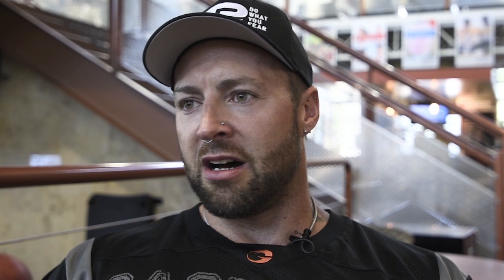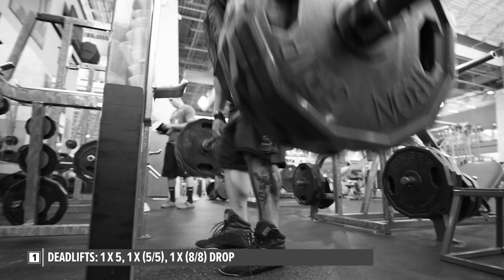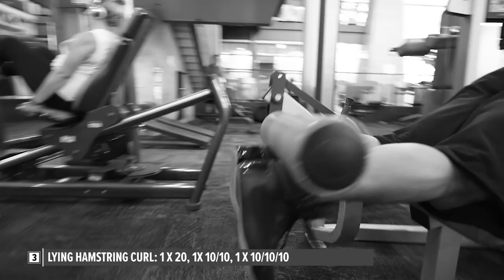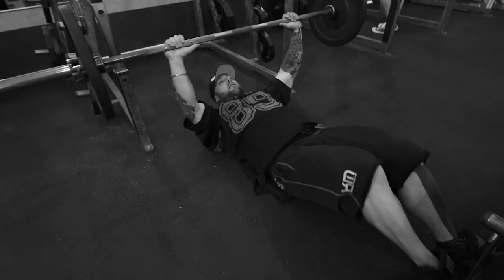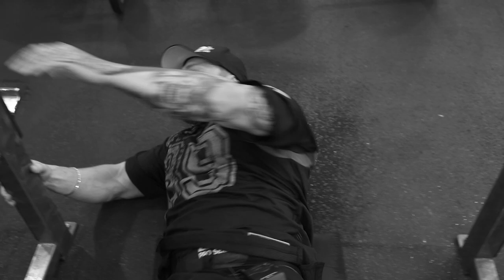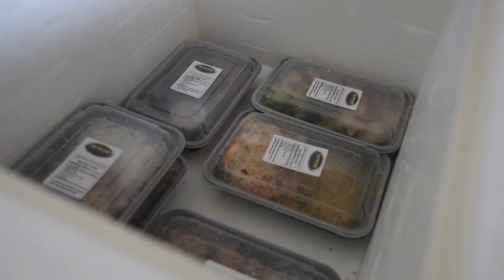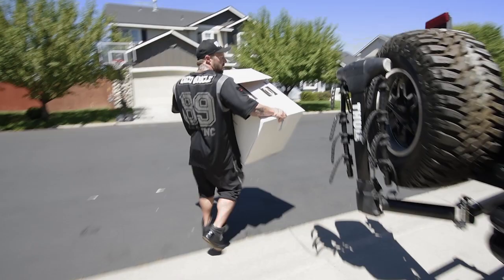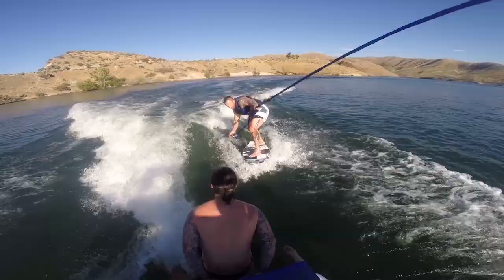Lower Back, Hamstrings, & Abs Workout | Day 11 | Kris Gethin's 8-Week Hardcore Training Program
Lift heavy and give this lower-body workout your all. Pain is momentary, but the greatness you build will last forever.

This week, I had somebody let me down. They were supposed to meet me at the gym for a cardio session together and they said their alarm clock didn't go off. We both know that's bullshit. If they had a flight to catch, they would've been up. They just don't value their own health, word, commitment, or results enough to make the sacrifices I do. I trust you to buck that trend and follow this religiously.

It's time for another lower back, hamstrings, and upper abs workout!

| Workout |
1. Morning Cardio - 25 Minutes
2. Deadlift - 3 sets of 5, 5/5, and 8/8 sets. Second and third sets are single dropsets. Perform 5 or 8 reps, drop weight, and perform another 5 or 8 sets, respectively. Rest 90 sec.
3. Superset
Rack pull - 3 sets of 10 reps, no rest
Band good morning - 3 sets of 20 reps, rest 90 sec.
4. Lying leg curl - 3 sets of 10, 10/10, and 10/10/10. Second set is a dropset, and third set is a double-dropset. Rest 60 sec.
5. Standing cable hamstring curl - 3 sets of 10, 15, 10 reps per leg, no rest between legs.
6. Ab circuit -  3 ROUNDS, REST 60 SEC. BETWEEN ROUNDS
Press sit-up - 10 reps
Barbell ab roll-out - 10 reps
Crunch - 10 reps. On the last two rounds, switch the crunches to alternating oblique crunches.
6. Evening Cardio - 25 minutes

- Revolutionary Pre-Workout Primer!
- Supercharge your Adrenaline and Increase Workout Performance!

- Whey Protein Isolate Powder to Support Muscle Growth*
- Designed to Support Lean Muscle Gain with Anabolic Protein Fuel*

- Intra-Workout Endurance Fuel
- Proven, Patented Ingredients to Help Improve Endurance, and Enhance Your Toughest Workouts*